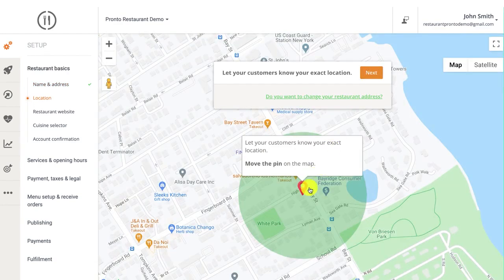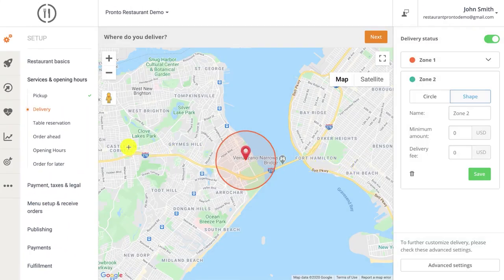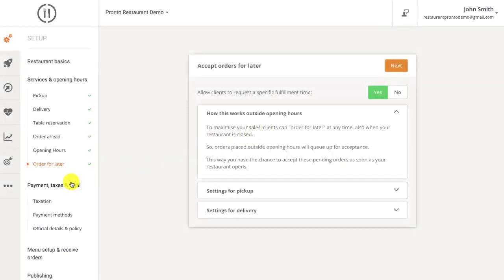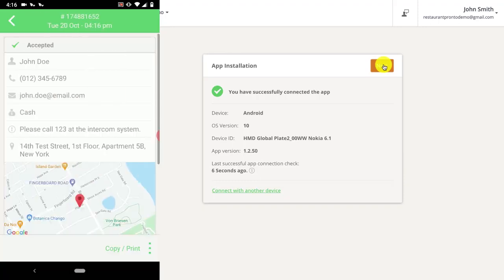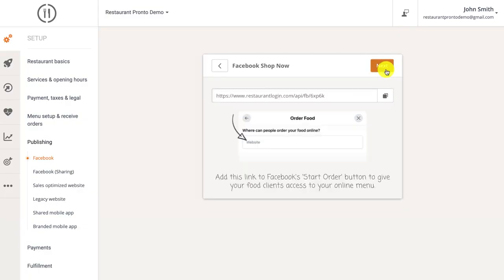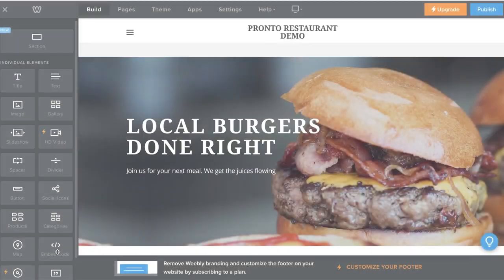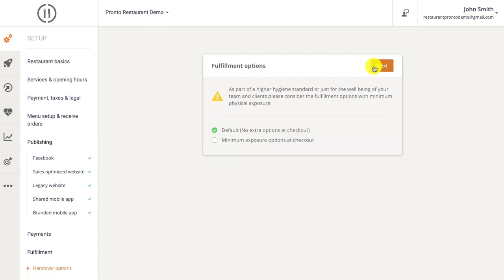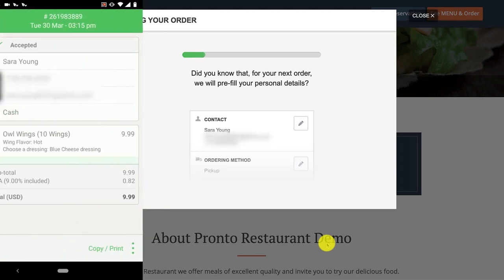How to set up online ordering for Restaurants - Grab Food Now